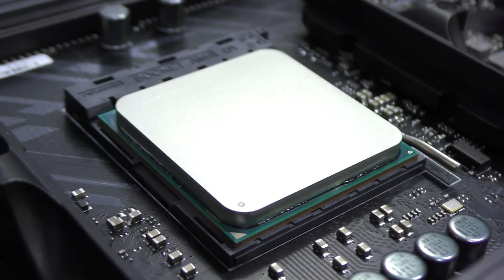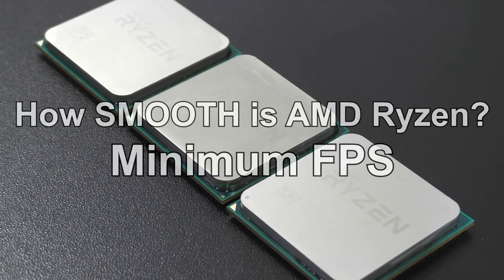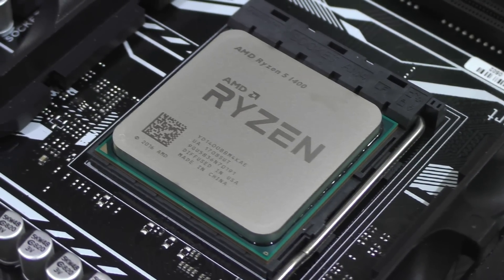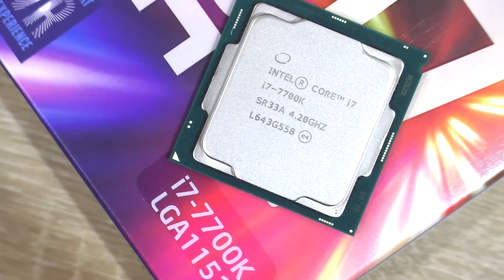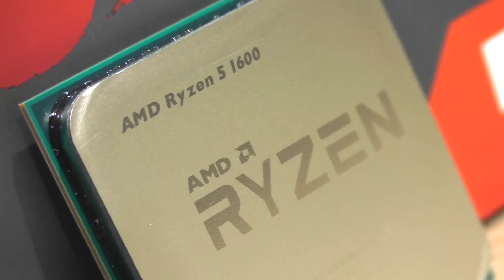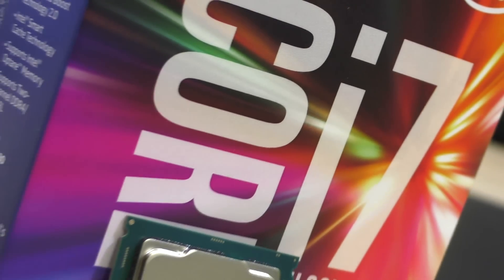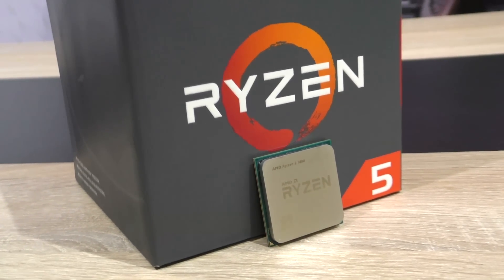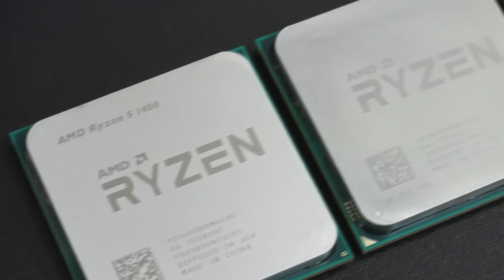How SMOOTH is Ryzen? - Minimum FPS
AMD Ryzen 7 1700X
AMD Ryzen 5 1600
AMD Ryzen 5 1400

Since so many of you have asked for this... here you go: the minimum framerates of the AMD Ryzen CPUs I have tested against the Intel i7 and i5 offerings.